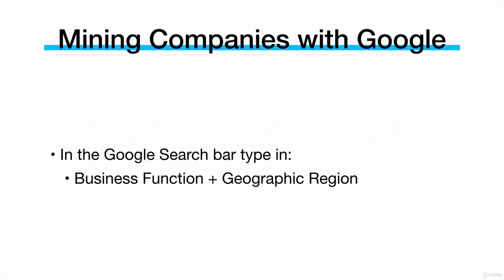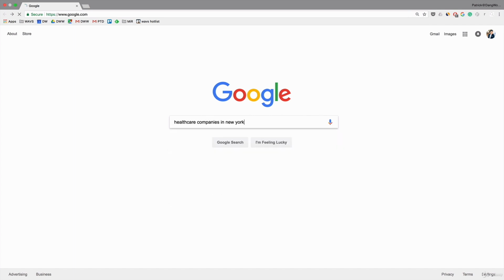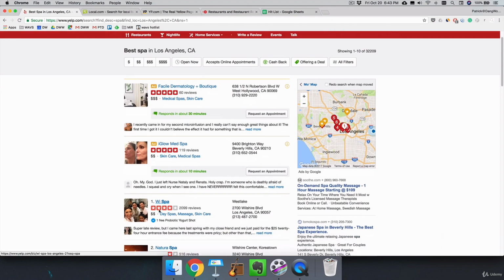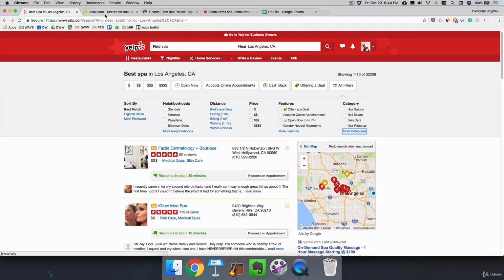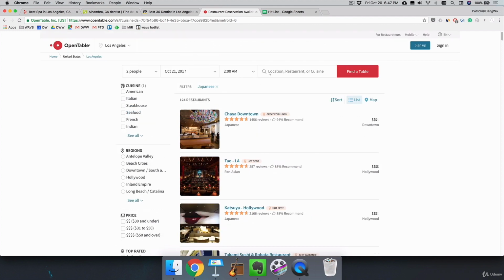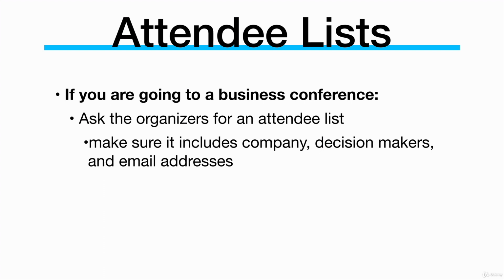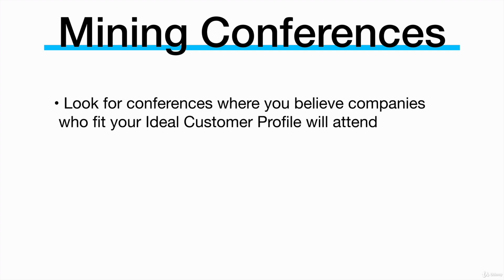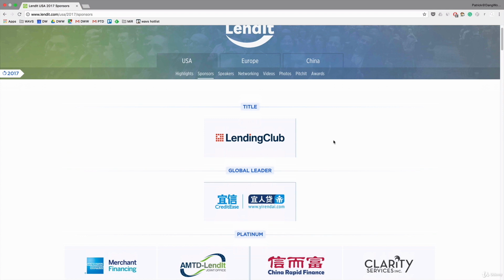4 Finding Companies to Email Part 2 Google, Popular Directory Sites, Conferences